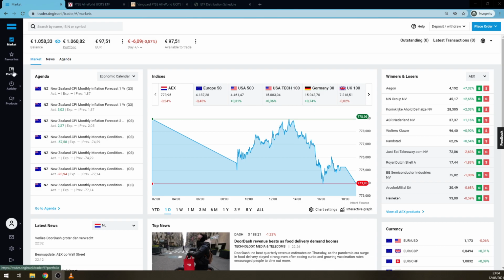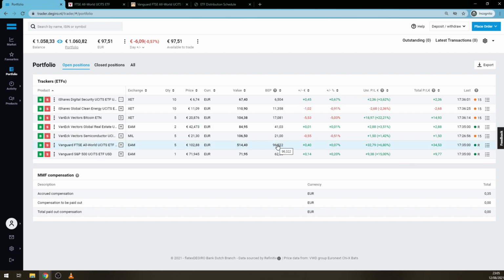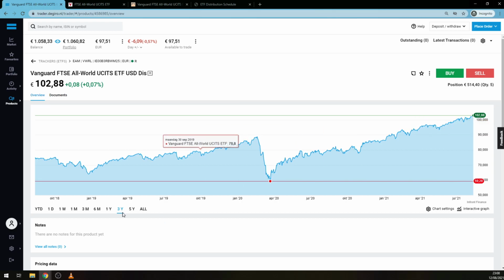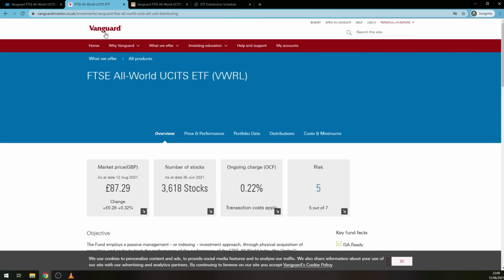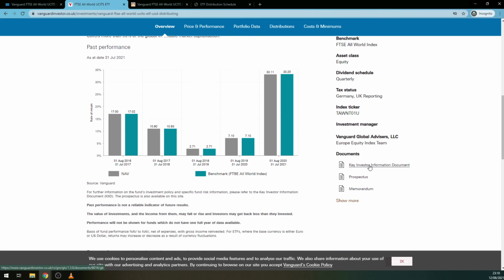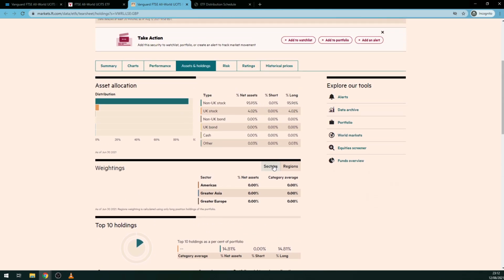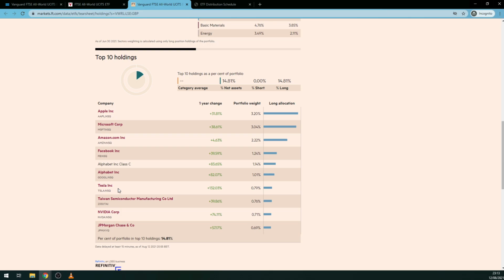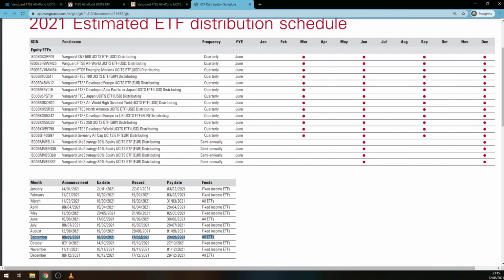VWRL Vanguard All World ETF Investing in the GLOBAL MARKET | All you need to know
We update you on EVERYTHING you need to know about VWRL Vanguard All World ETF

Our favourite recording gear:
⌨️ Dell Keyboard & Mouse
🖥️ LG Ultrawide monitor